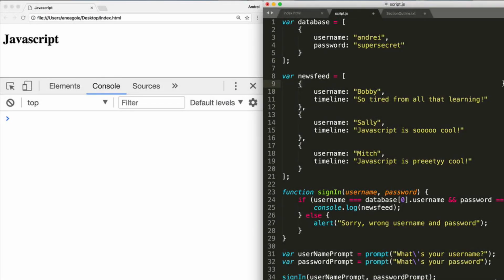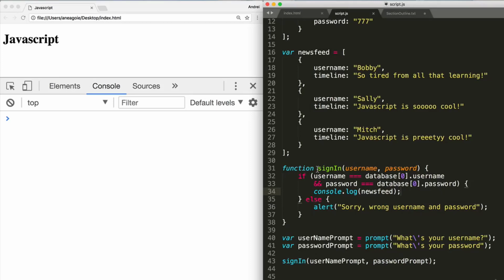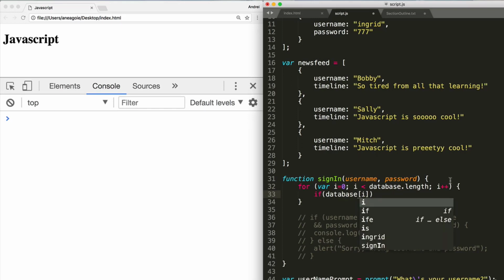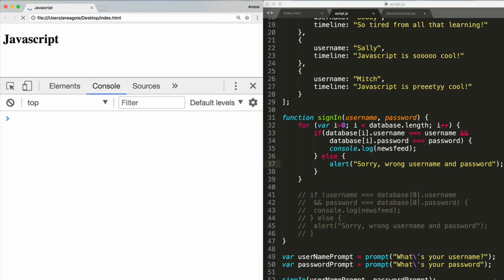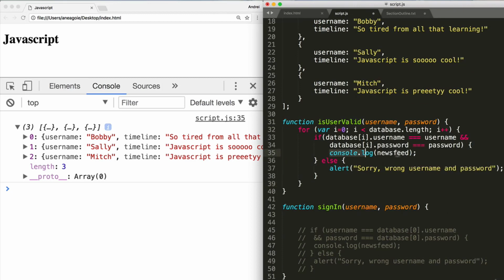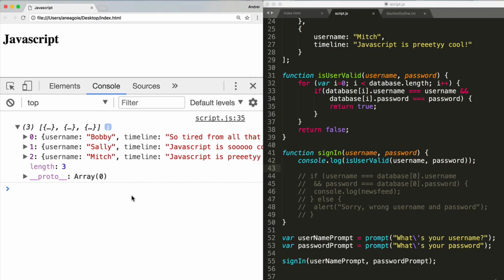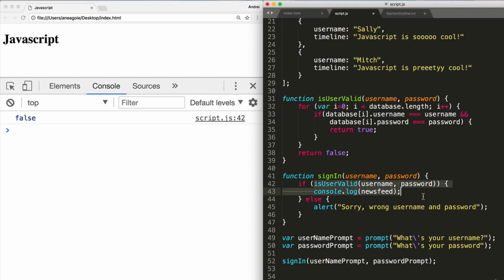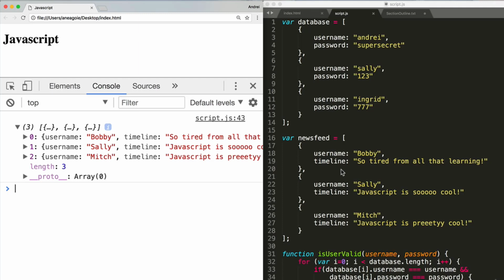Exercise build Facebook 2